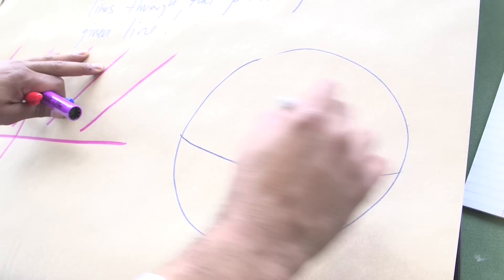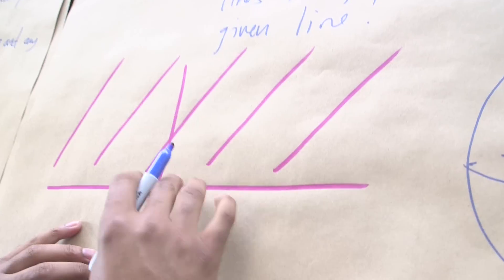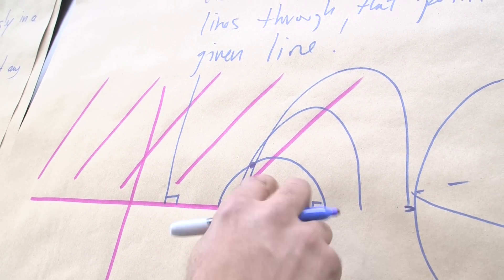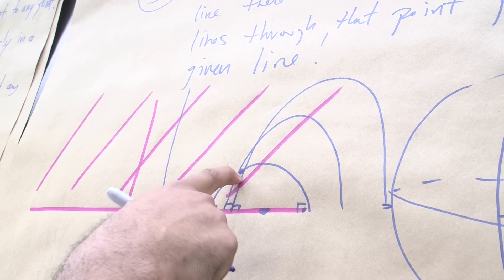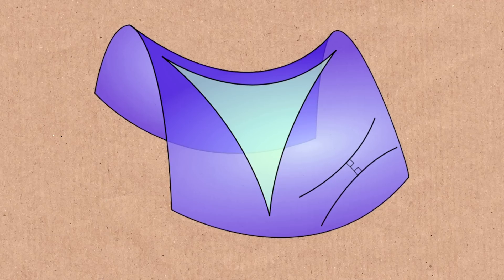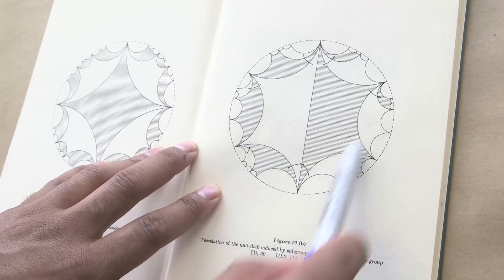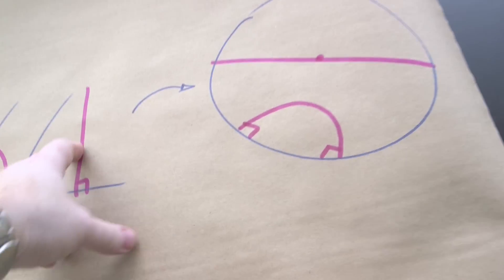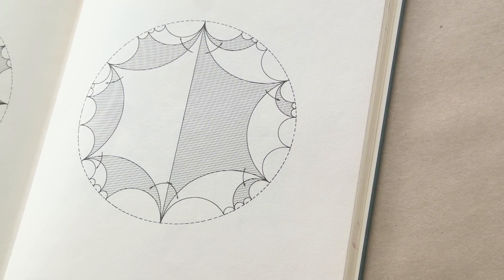Fifth Axiom (extra footage) - Numberphile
Some extra footage not used in our Fifth Axiom video with Dr Caleb Ashley.